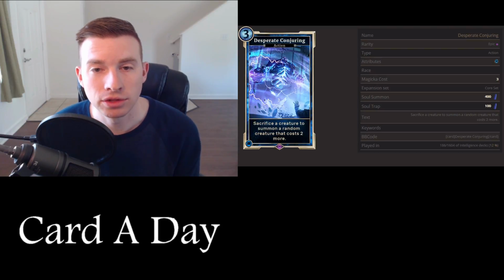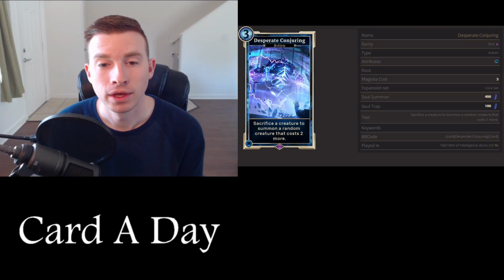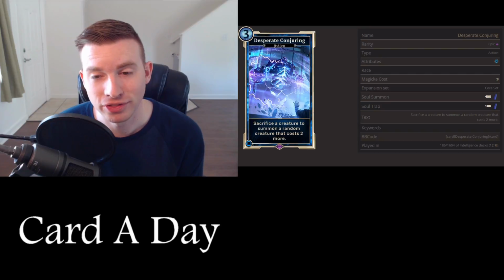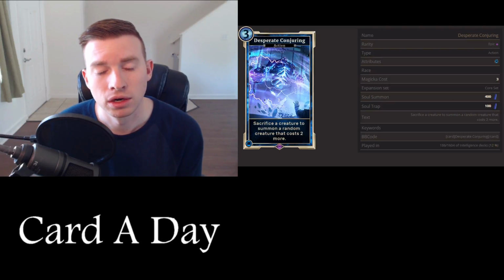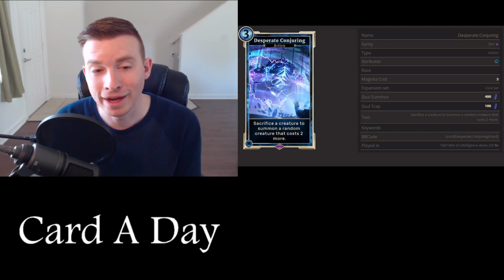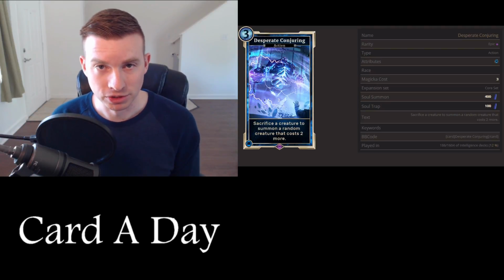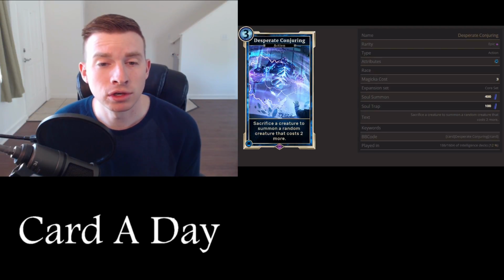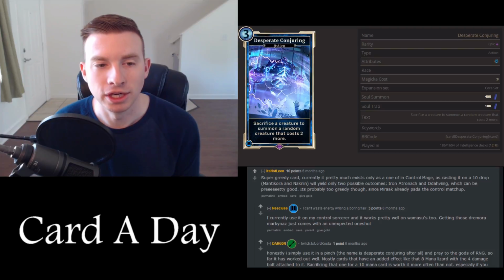Card A Day #4 Desperate Conjuring | Elder Scrolls Legends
#4 in the Card A Day Series, this time we discuss Desperate Conjuring.